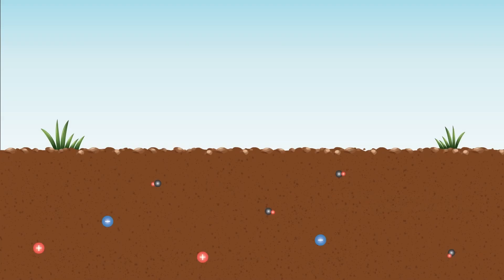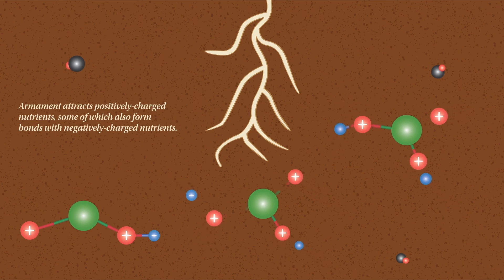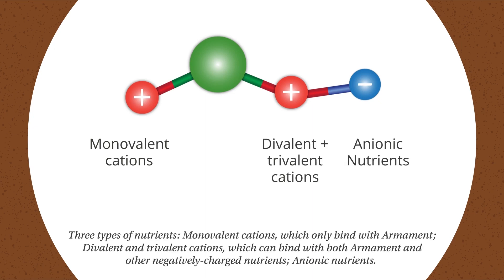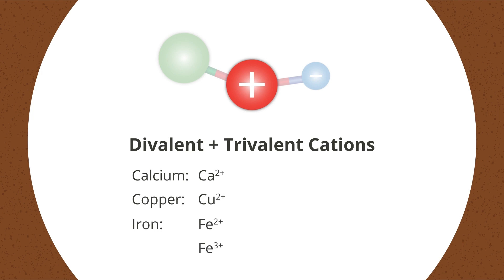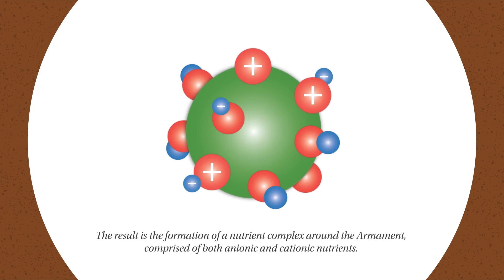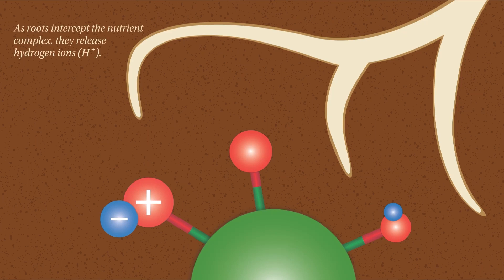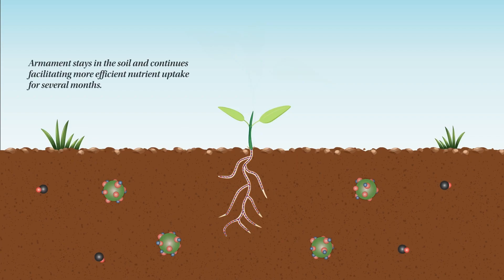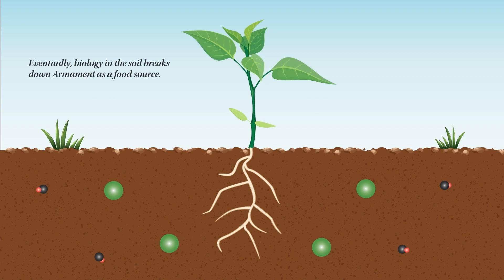How Armament Works in the Soil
Foliar-Pak Armament is our leading soil carbon technology. The soil-based amino acid polymer was explicitly designed to increase the amount of nutrients delivered to the plant within the soil. This video shows how Armament works in the soil.